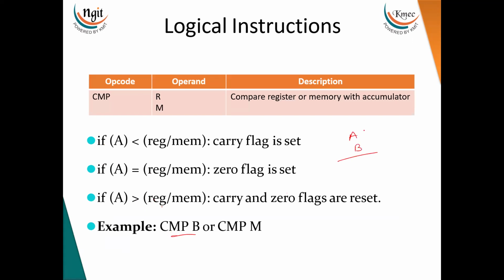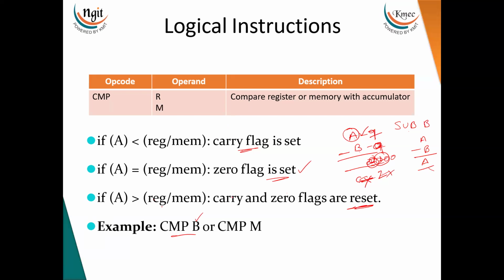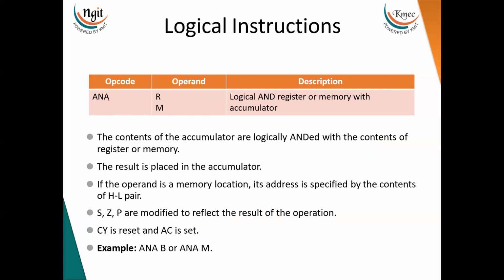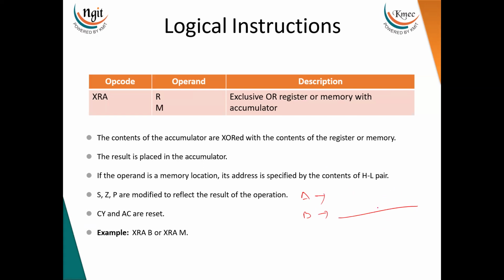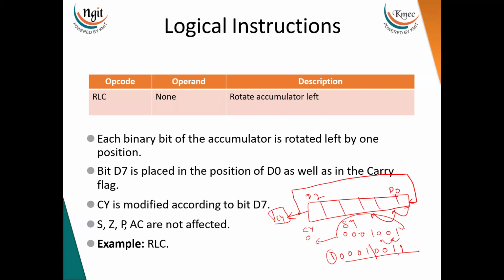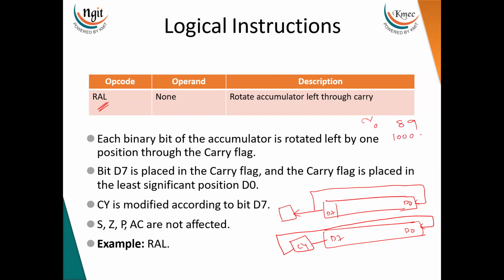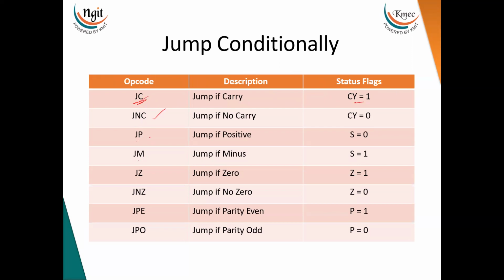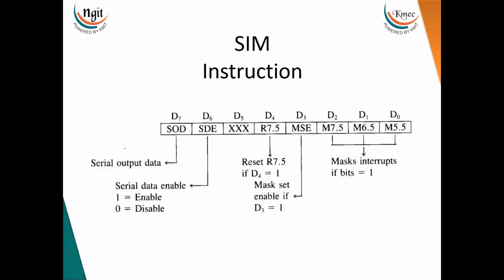3.5.3 Logical, Branch and Control instructions